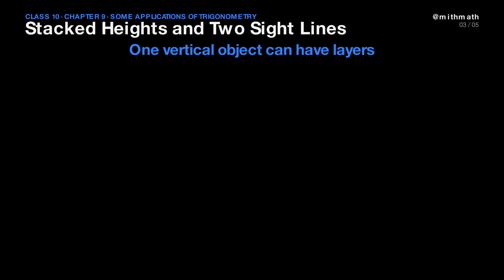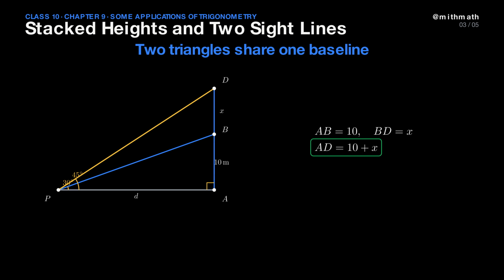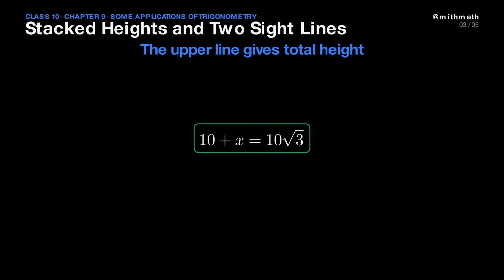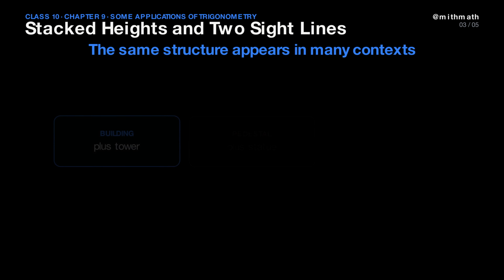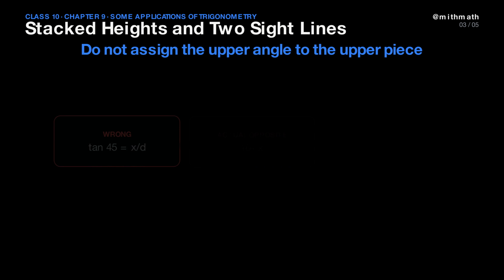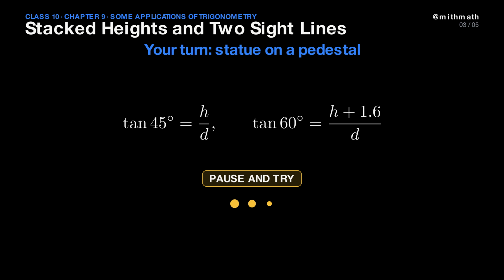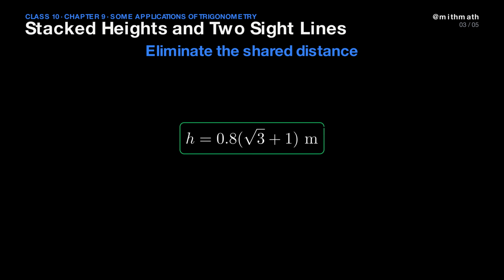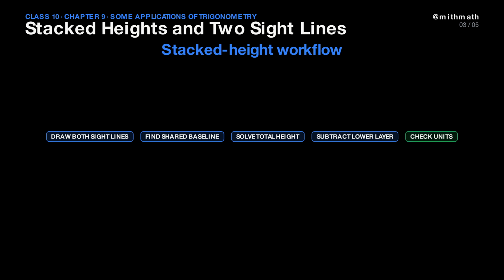Ch 9 Leson 3 Two Right Triangles Height Distance Problem Class 10 Maths Trigonometry NCERT CBSE 2026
✔️ Class: 10th
✔️ Subject: Mathematics
✔️ Chapter: Chapter 9 Some Applications of Trigonometry
✔️ Topic Name:
✔️ Book: NCERT

Worked examples cover the building-plus-flagstaff problem and the two-shadow-length problem straight from the NCERT textbook.

📘 Covers: NCERT Class 10 Maths Chapter 9, Examples 4–5, Exercise 9.1 Q7-Q9/Q12 (book pages 137–138, 142) ✅ Learn: solving stacked-object height problems, sharing a baseline between two triangles, subtracting heights to isolate an object, flagstaff/statue problem method

Great for "flagstaff height problem trigonometry," "statue on pedestal trigonometry problem," or "stacked height and distance class 10."

Here, every chapter is explained step by step with clear visuals, smooth animations, worked examples, common mistakes, and quick practice questions. The goal is simple: help students understand the idea behind each method, not just memorise formulas.

This channel covers the full Class 10 Maths syllabus chapter by chapter, including Real Numbers, Polynomials, Pair of Linear Equations, Quadratic Equations, Arithmetic Progressions, Triangles, Coordinate Geometry, Trigonometry, Circles, Areas, Surface Areas and Volumes, Statistics, and Probability.